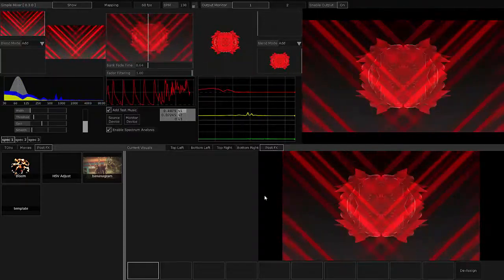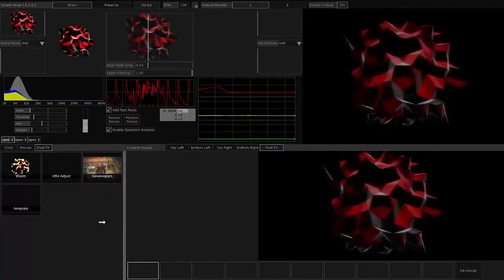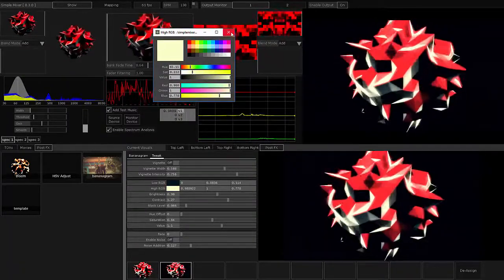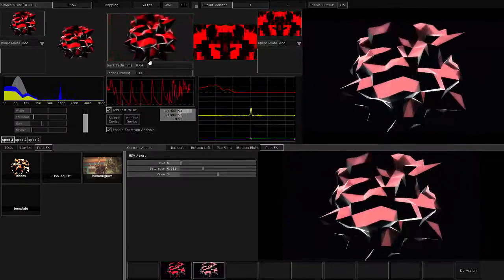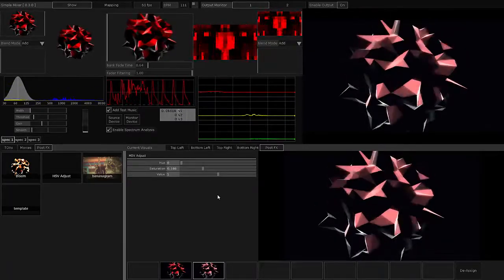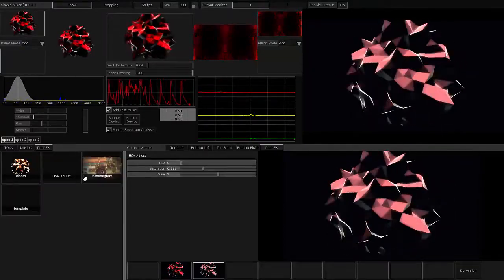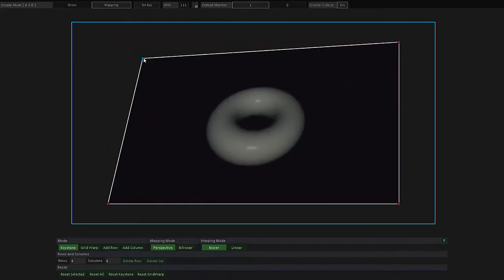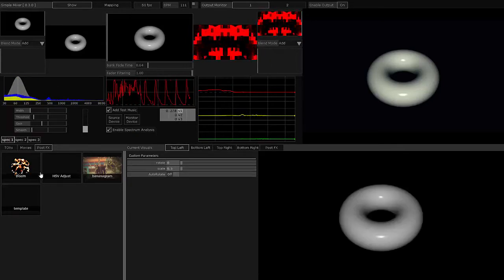Simple Mixer 0.3 Walthrough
Going through some new features